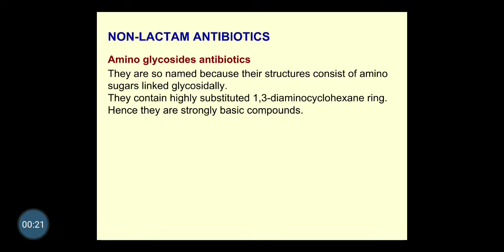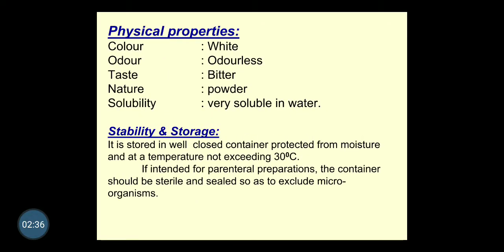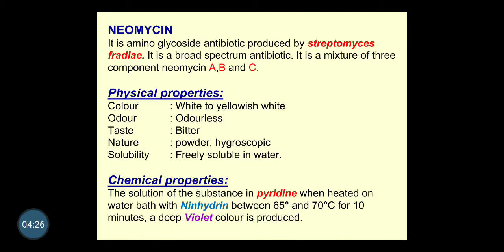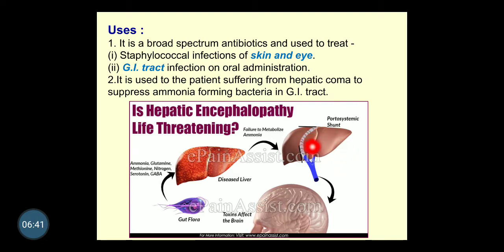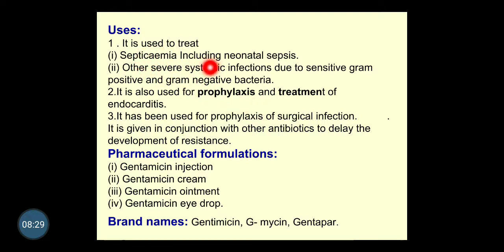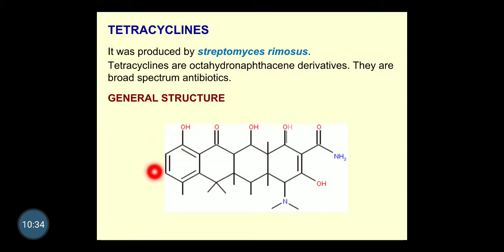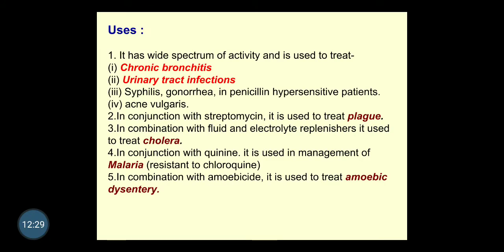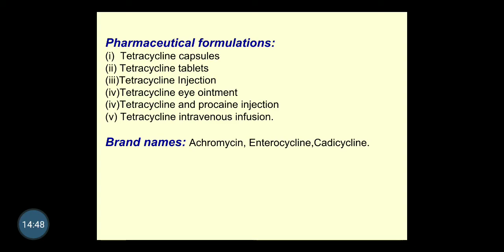Antibiotics Part 5